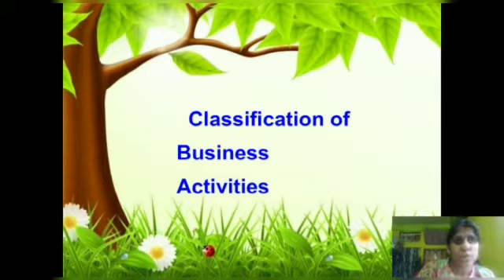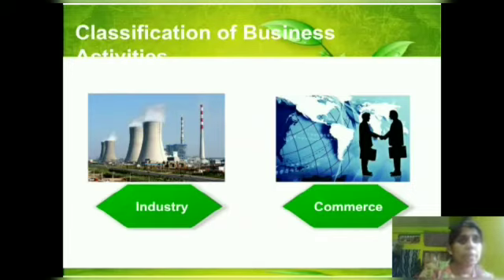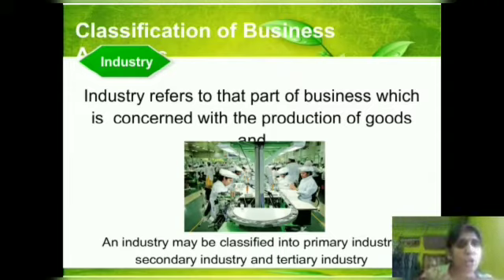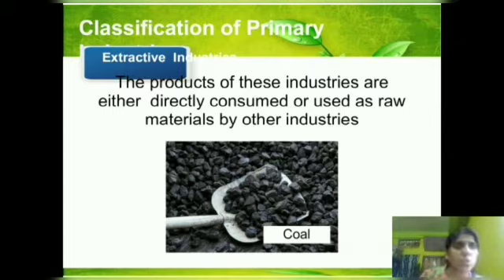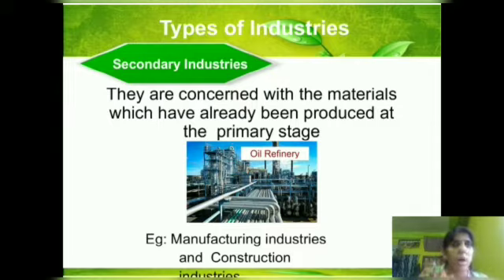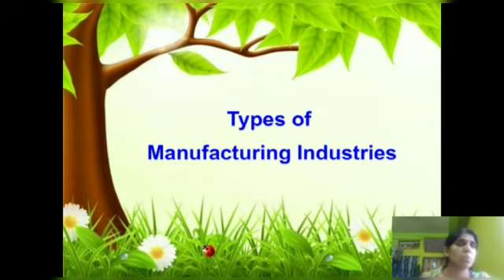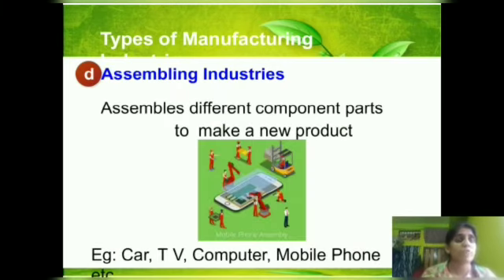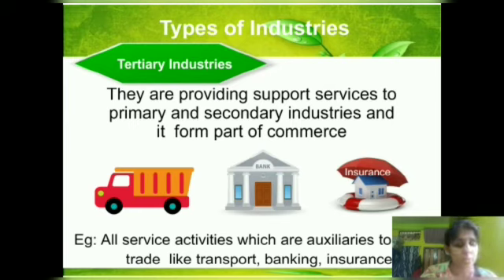Classification of business activities, Class XI, BST, 3rd June, @SFS Narengi